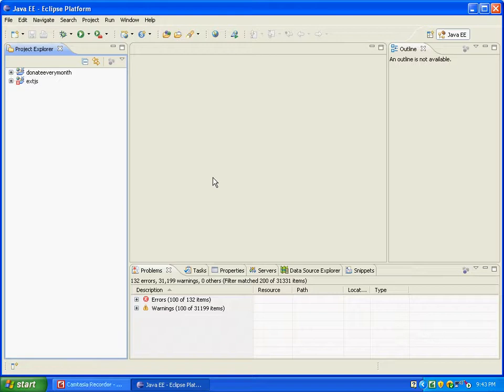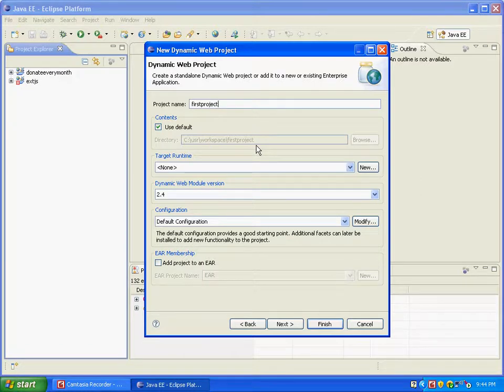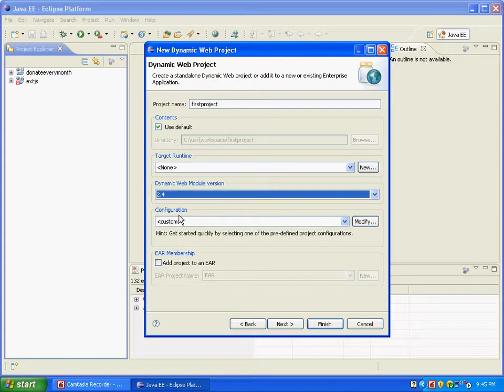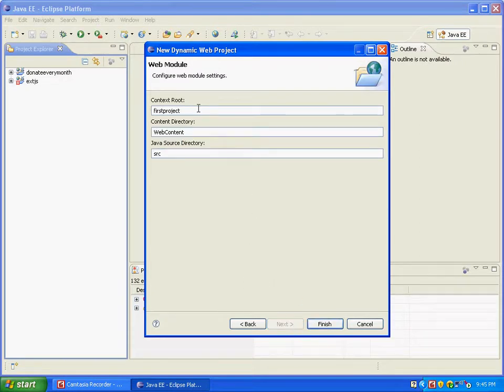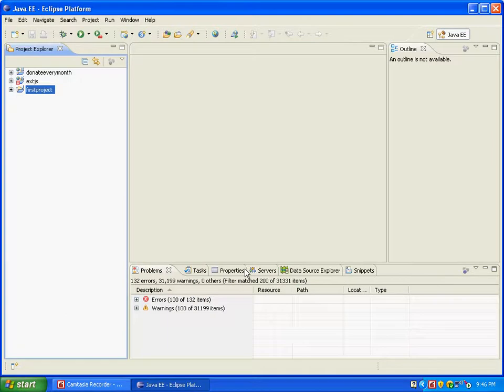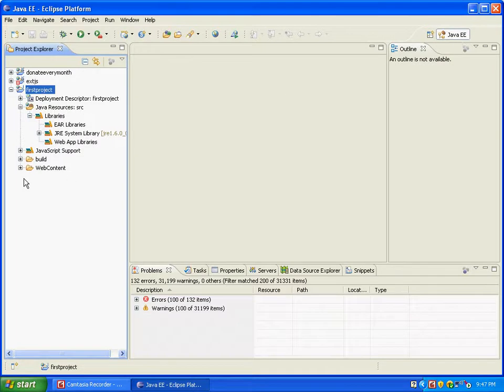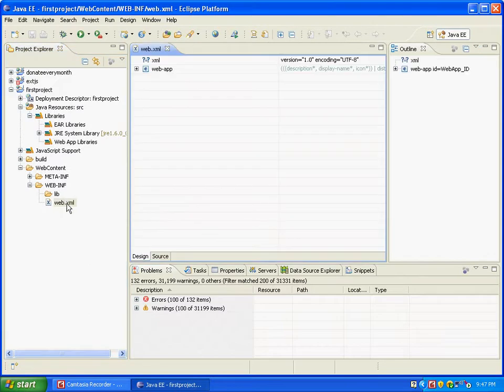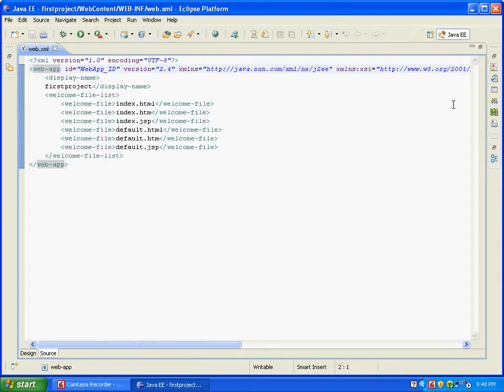eclipse Javaapp 1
How to open a Java dynamic project in eclipse wtp. for more details.